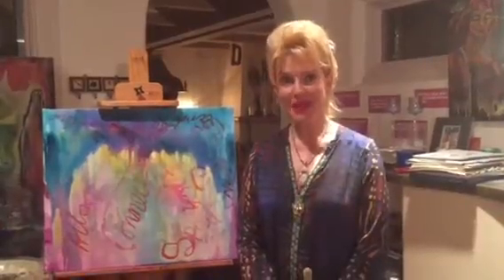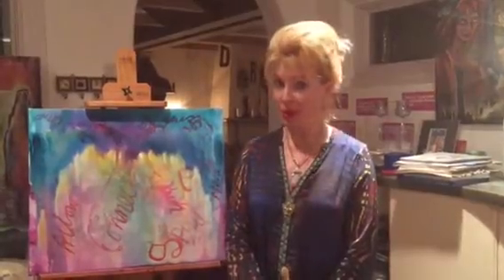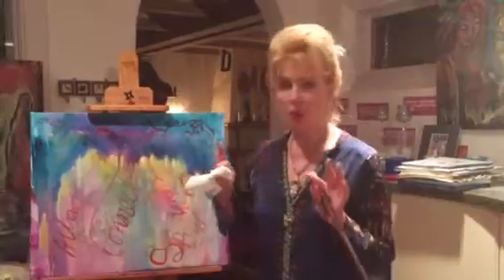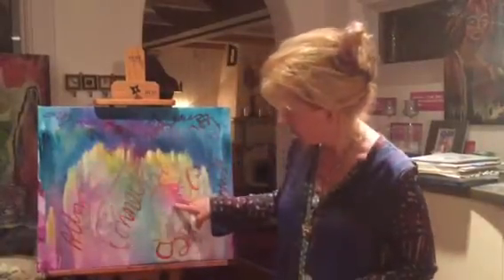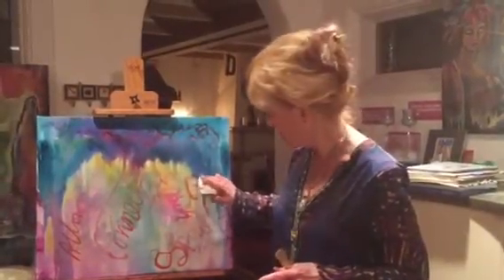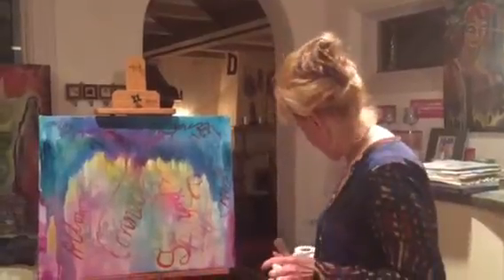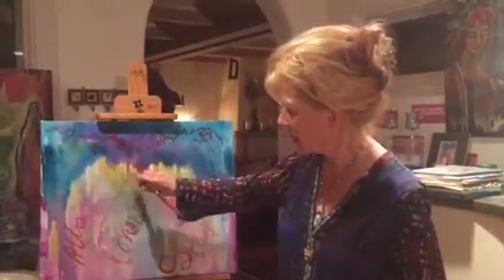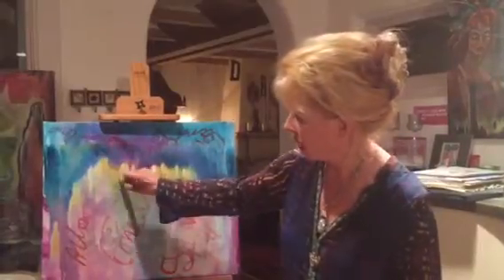Creative adventure step 3